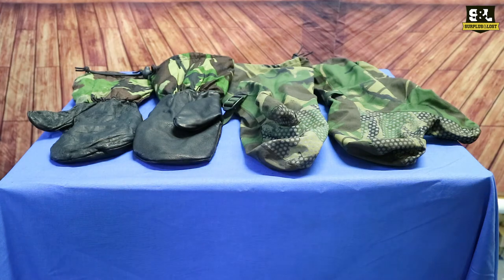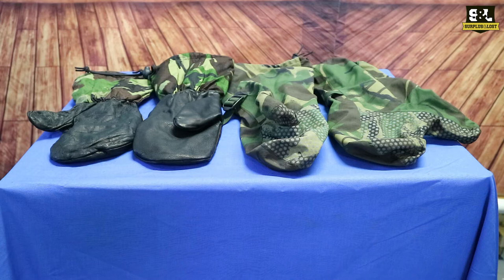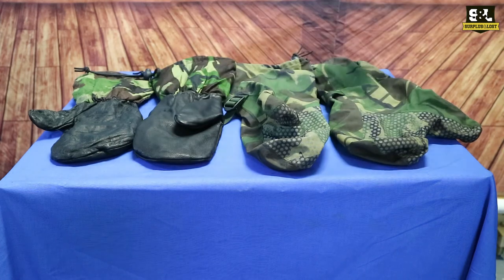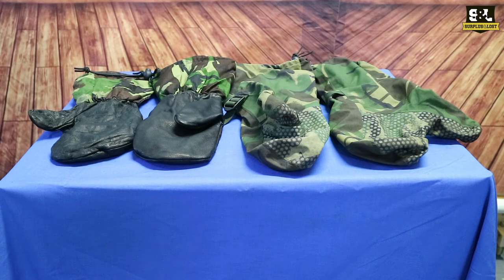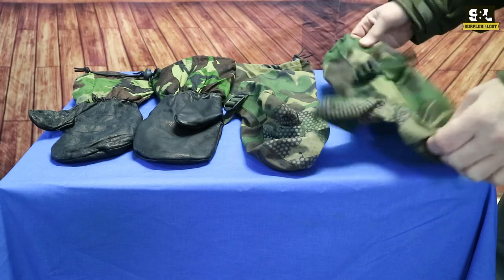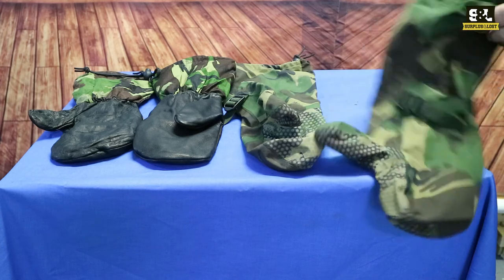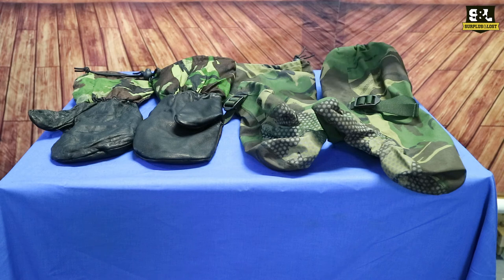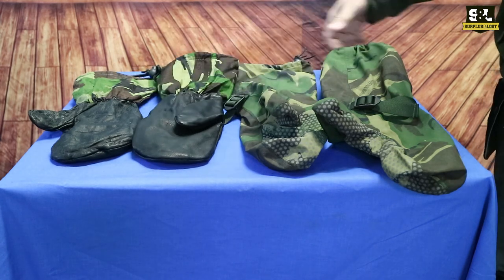Extreme Cold Weather glove system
Available from our website just £11.99 for a pair of inner and outer mitts!